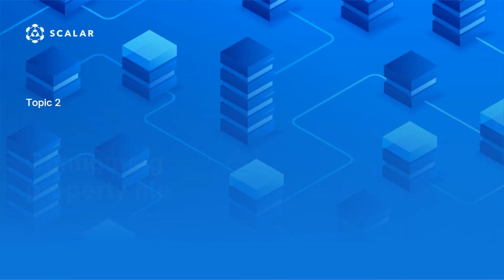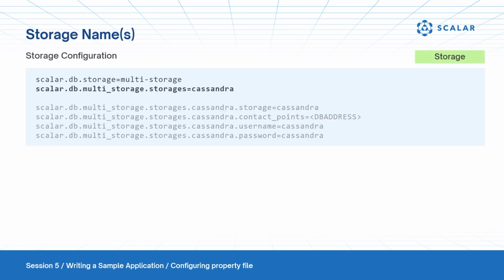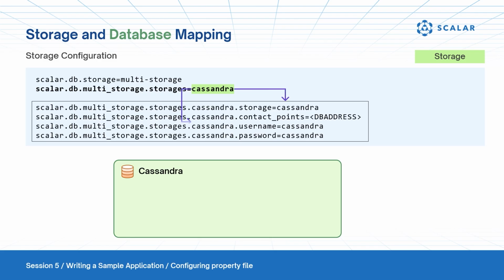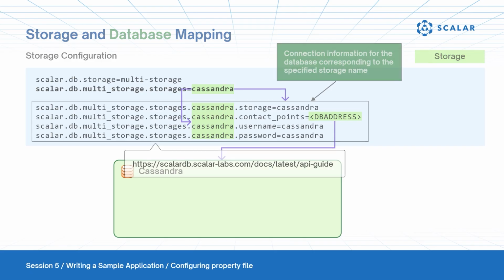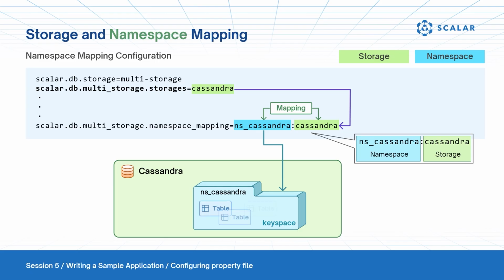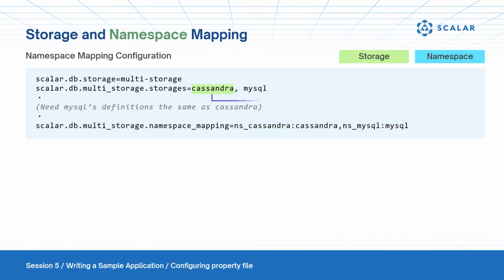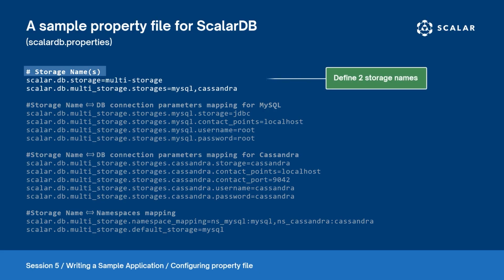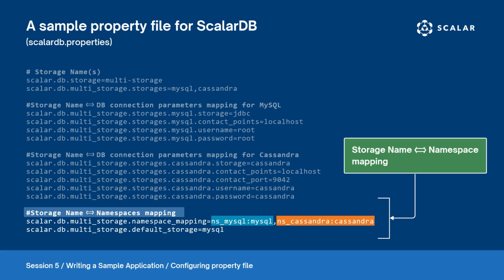【ScalarDB Hands-on】10. Configuring Property File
This video explains how to configure a property file in ScalarDB, detailing storage name definitions, database connection parameter mappings, namespace configurations, and support for transactions spanning multiple databases with a default storage option.